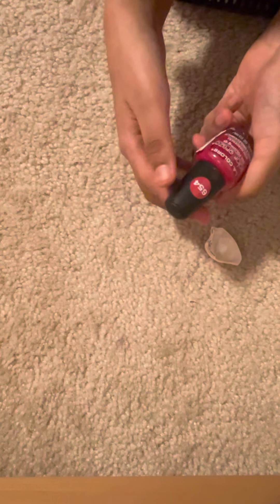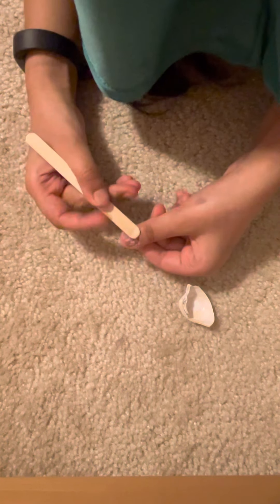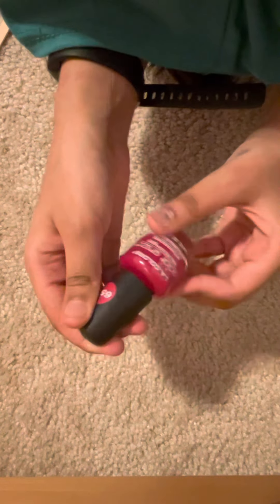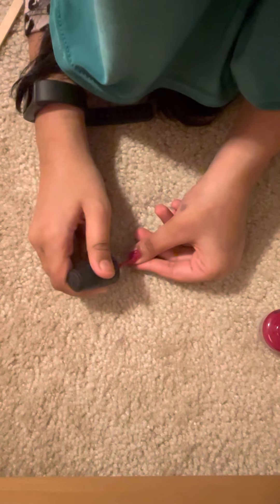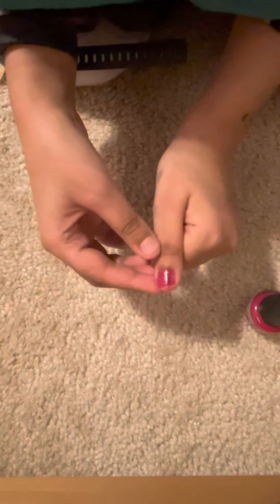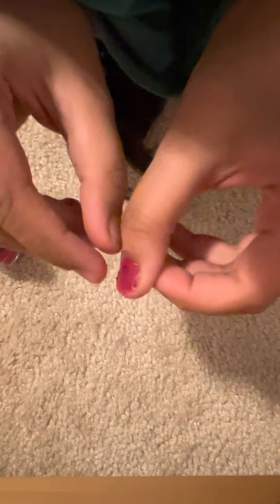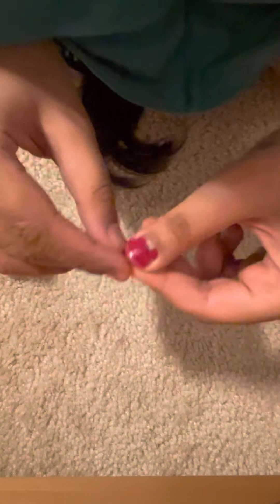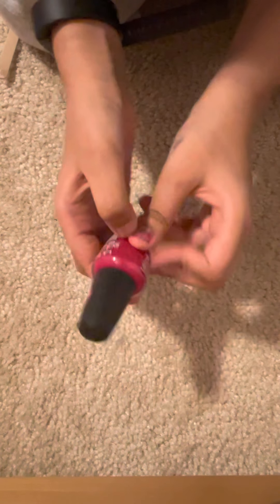Testing out a nail hack from Five minute crafts?! Real or fake?!??!